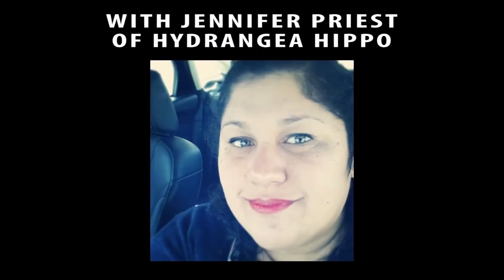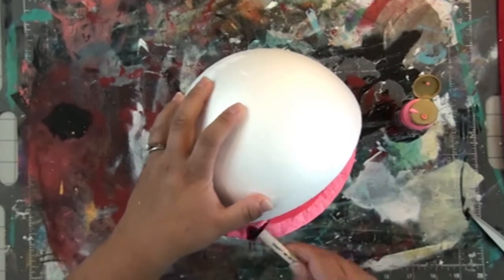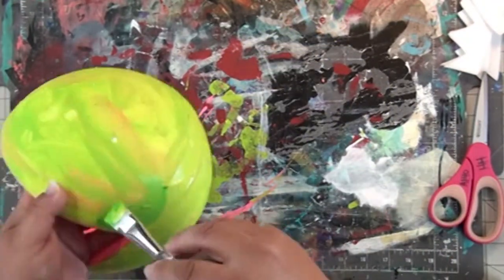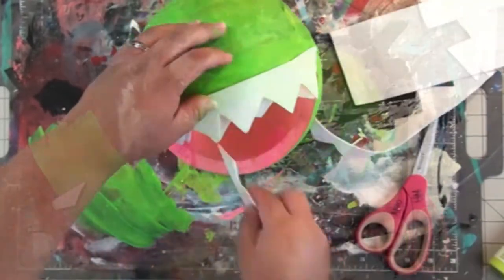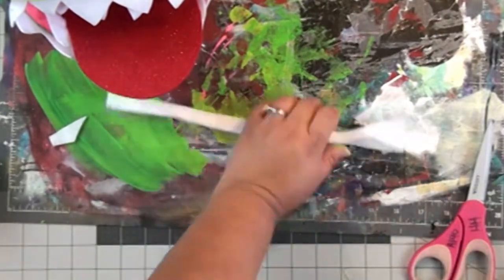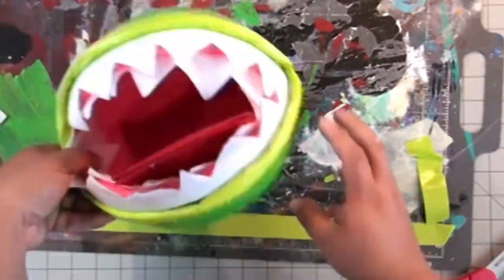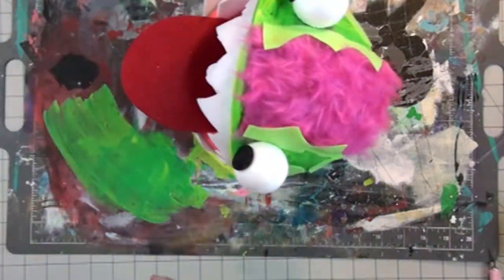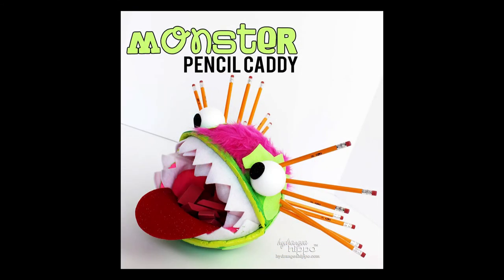DIY Monster Pencil Caddy with Smoothfoam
Check out this fun and cheeky back to school project!